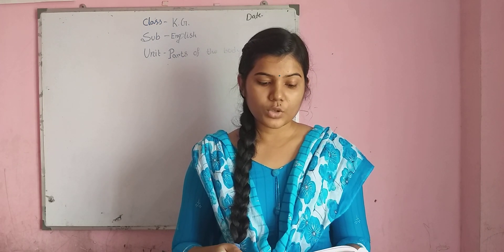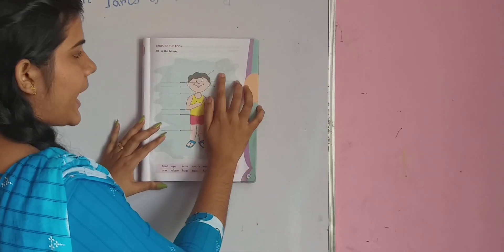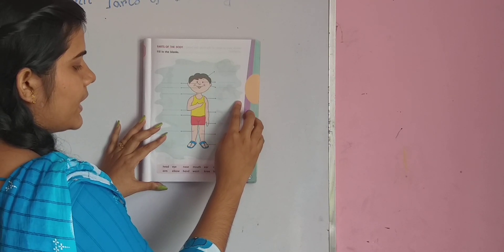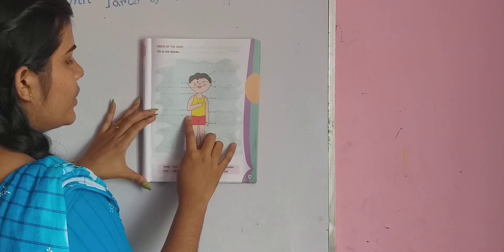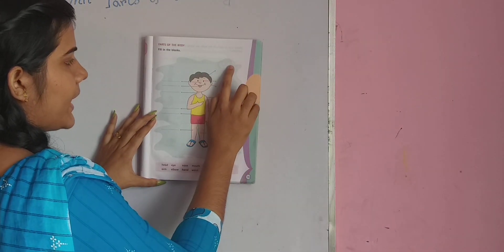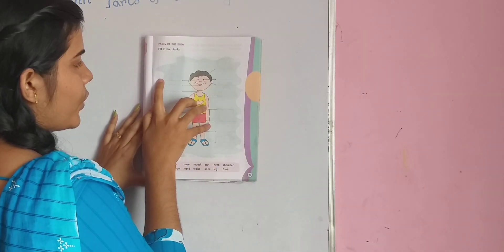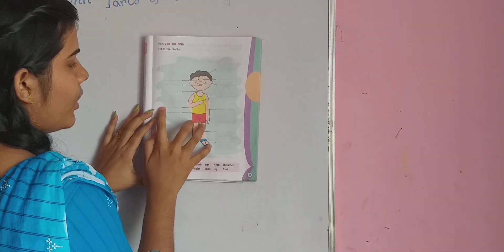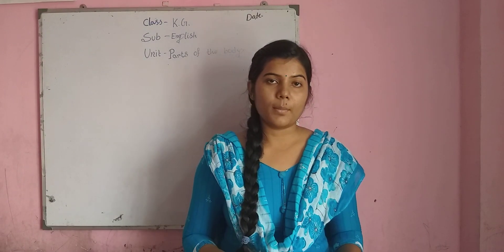K.G :: ENGLISH - Parts of The Body